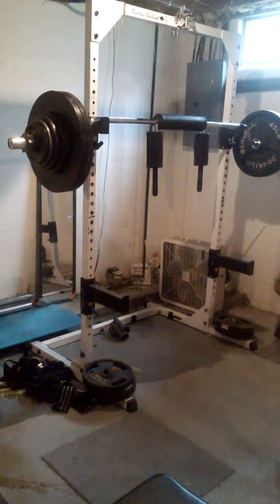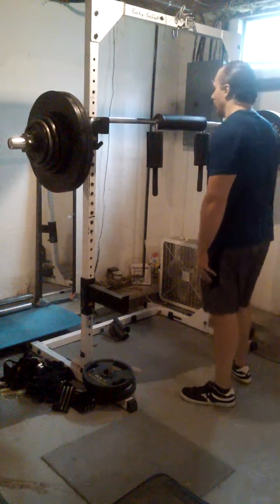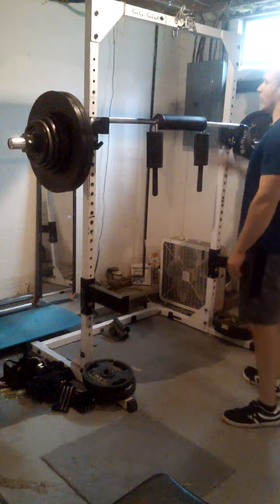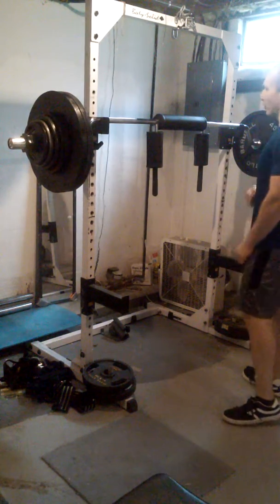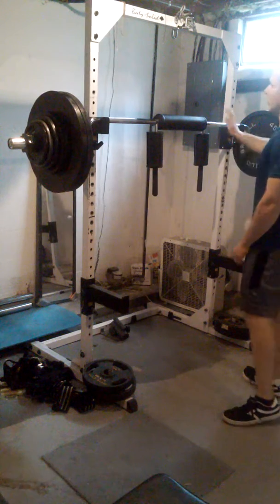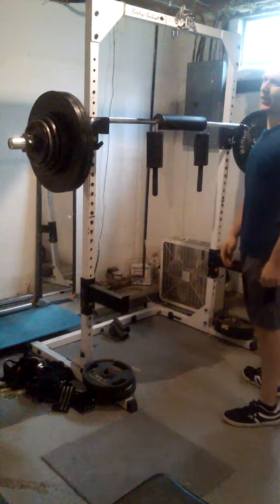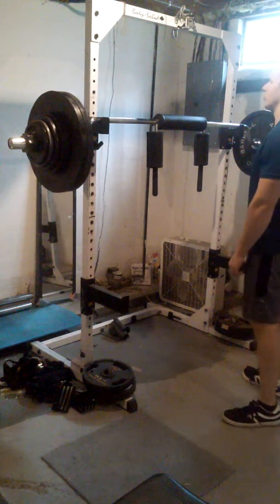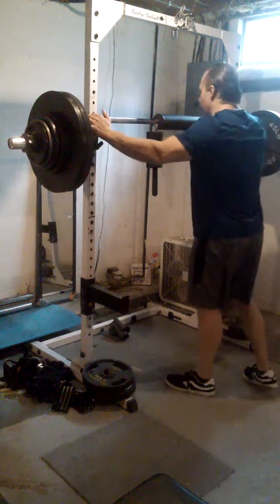315x4 beltless ssb squat